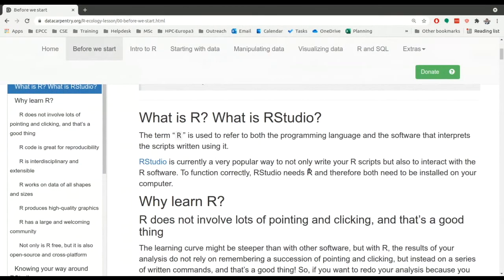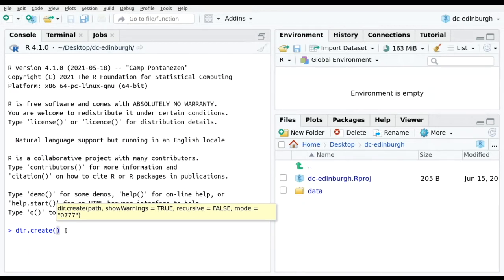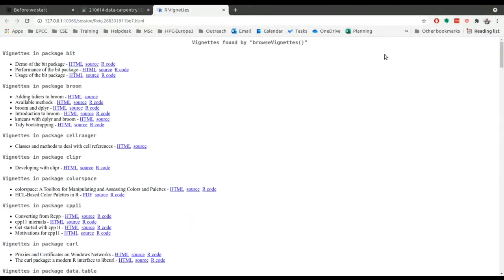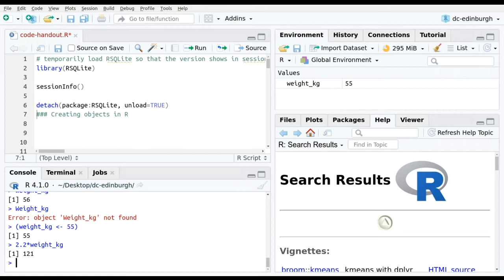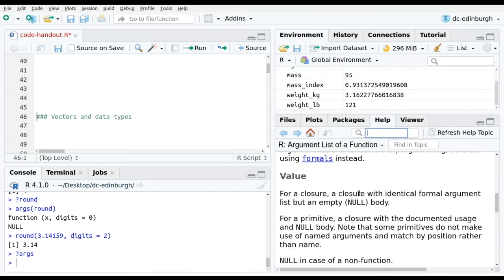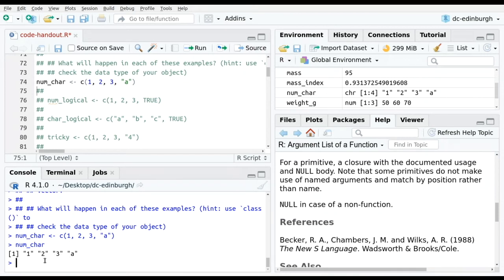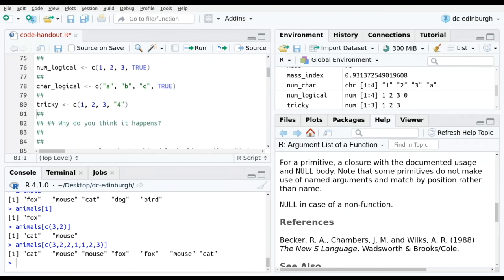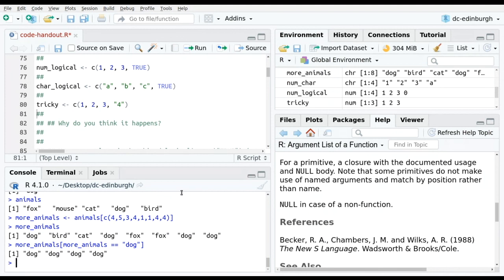Data Carpentry, Part 1 of Day 2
Juan Herrera
14 - 17 June 2021 09:30 - 13:00 BST

The workshop will cover:
    Data Organization in Spreadsheets. OpenRefine for Data Cleaning.
    Introduction to R. Data analysis and Visualization.
    Data Management with SQL.